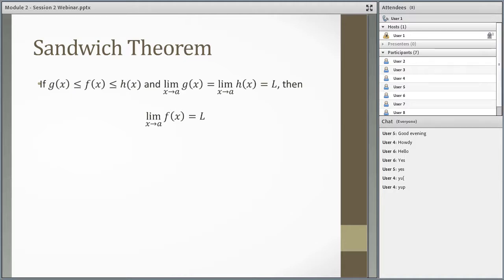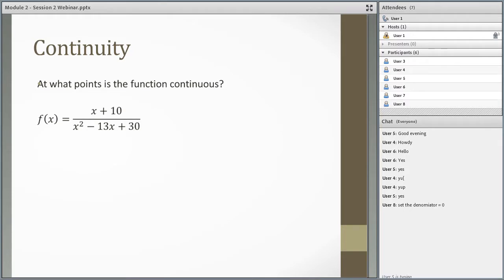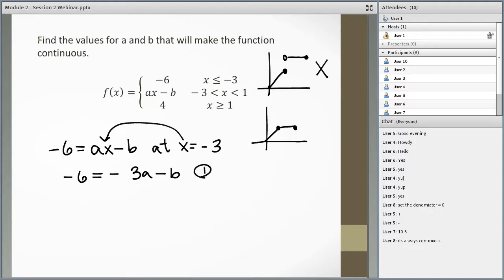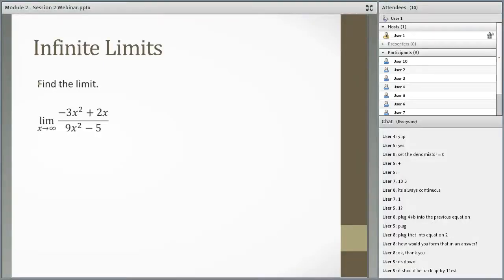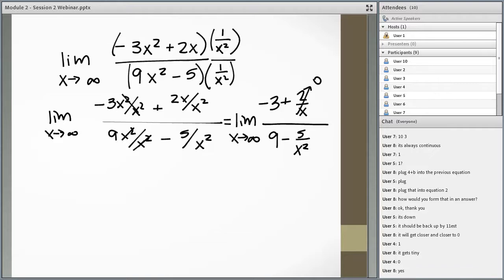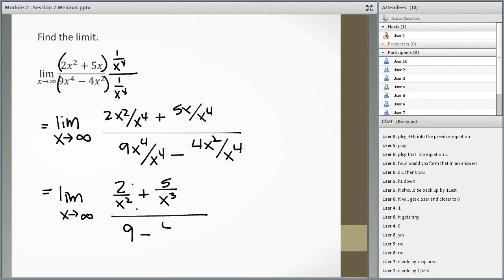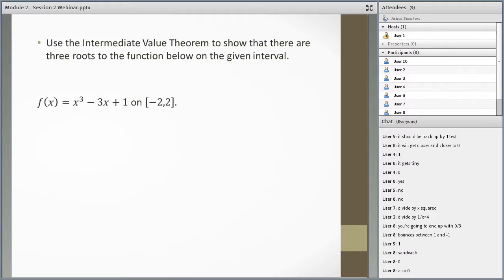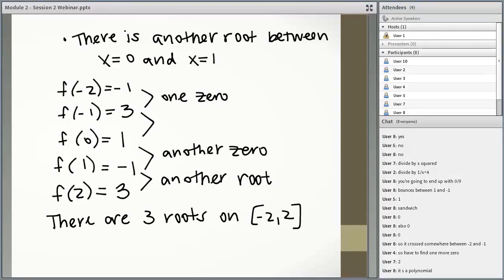MAT 225 Webinar Series Module 2 Session 2 CC